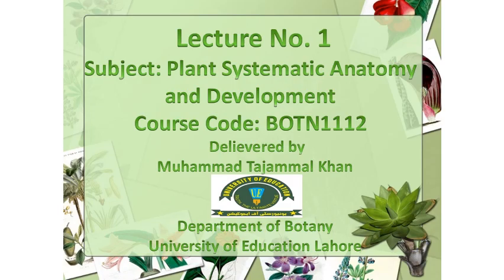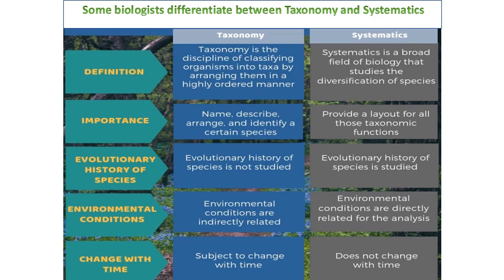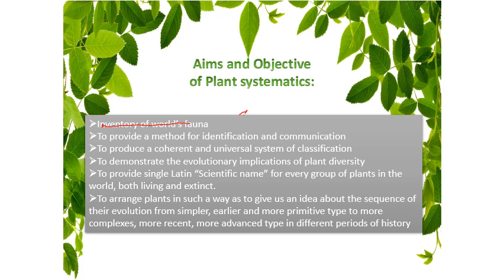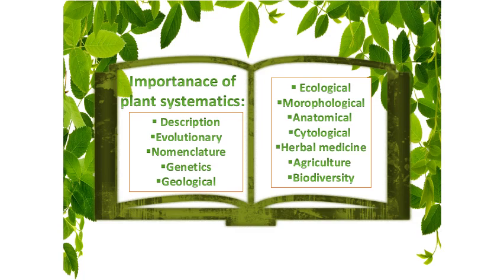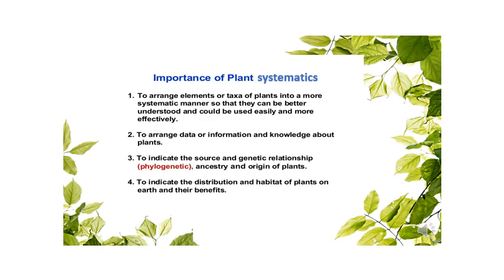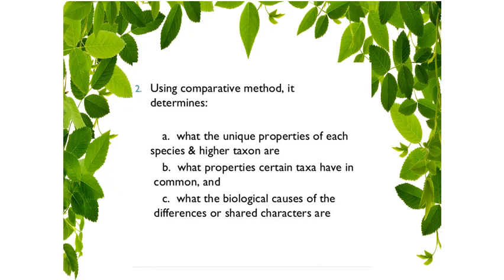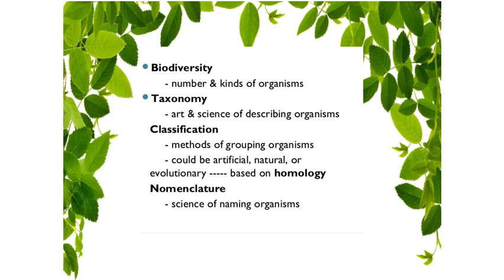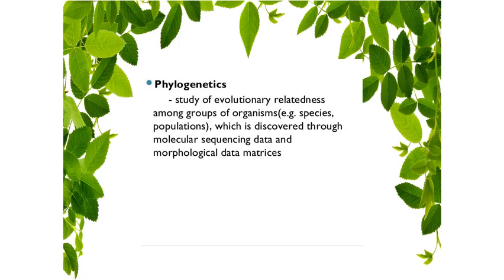Introduction to Plant Systematics (Lecture No. 1)